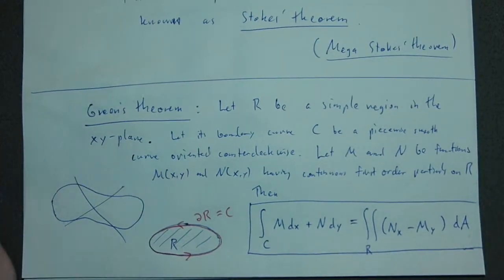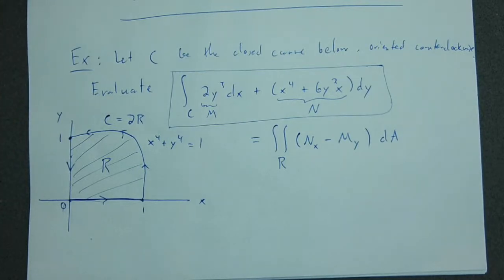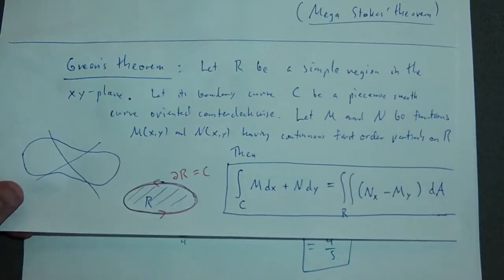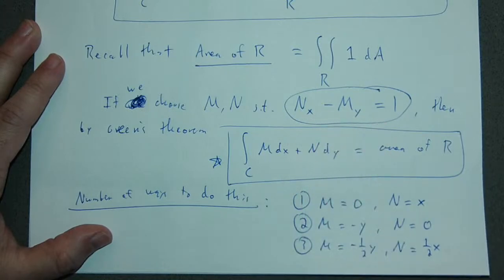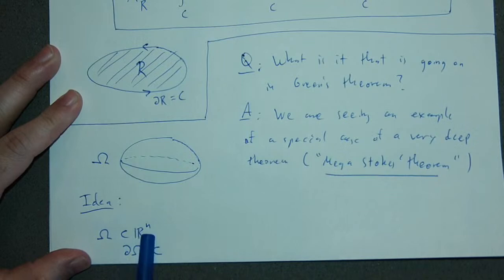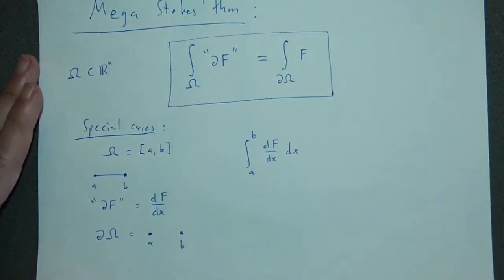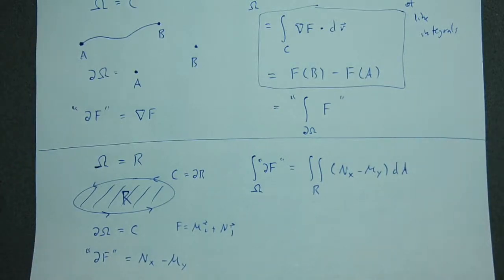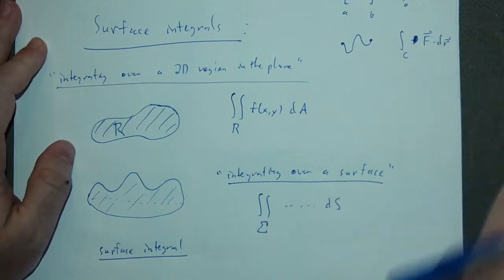Math 241 - Lecture 38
More on Green's theorem; surface integrals